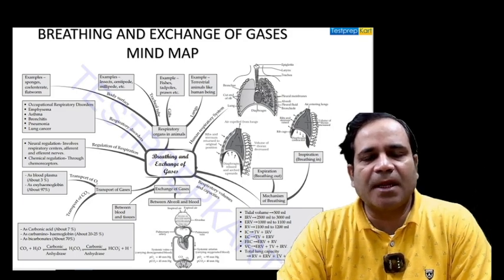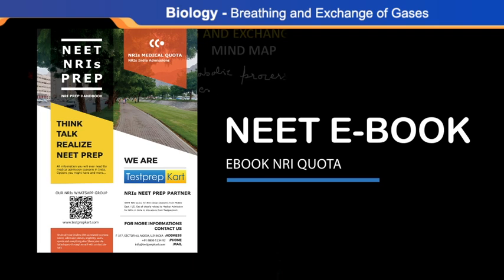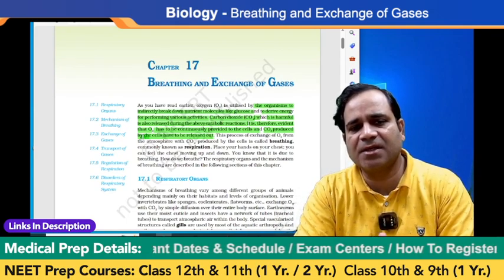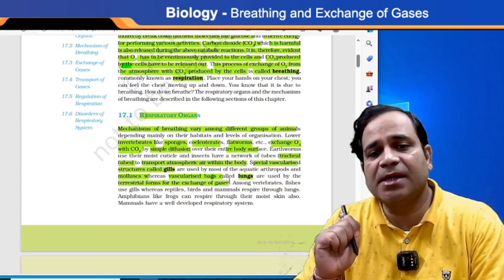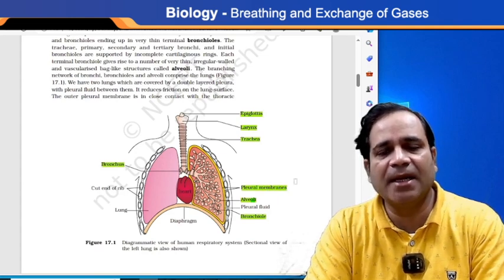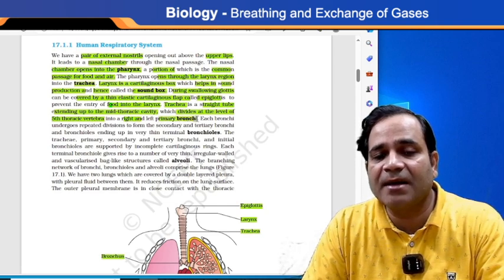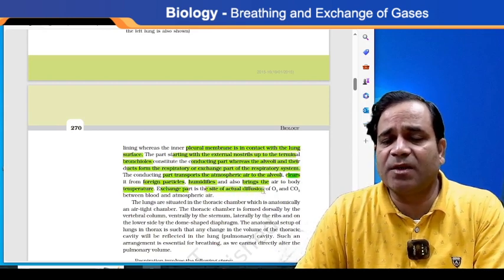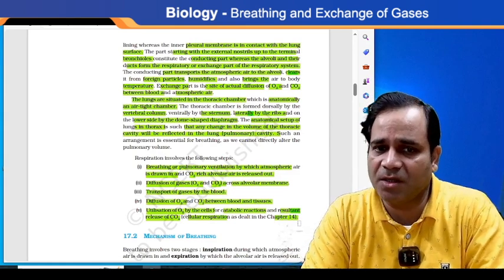Breathing and Exchanges of Gases Revision Notes for NEET Preparation_Mind Maps